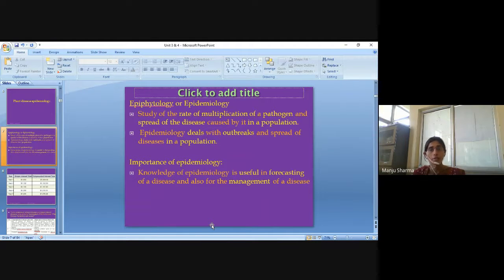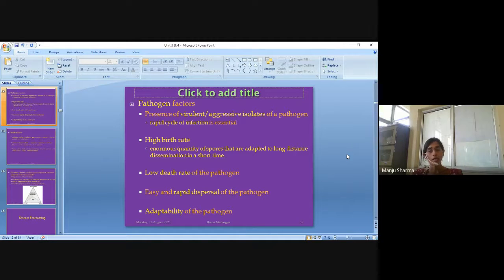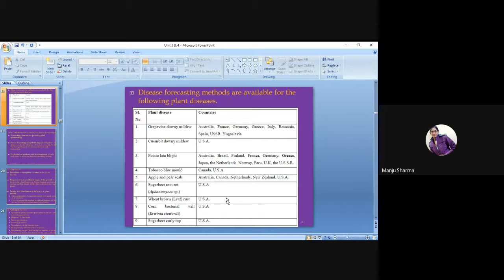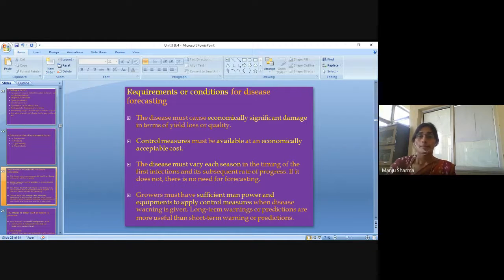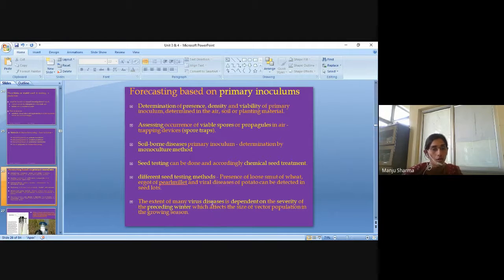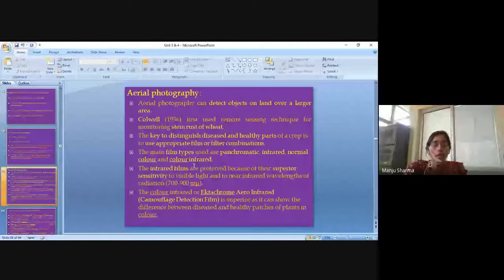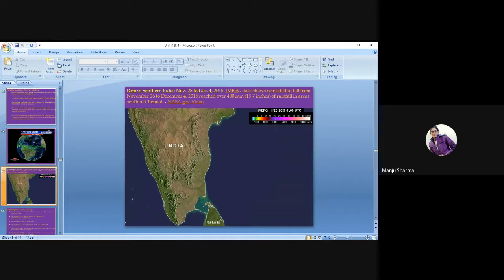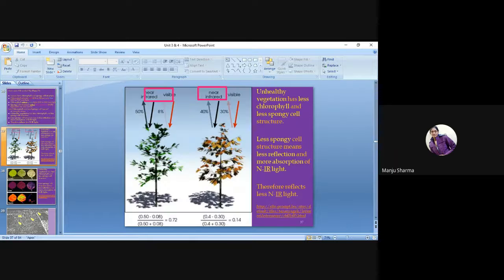Plant disease epidemiology & Satellite imaging By Manju Sharma